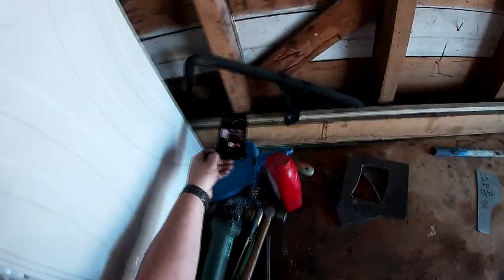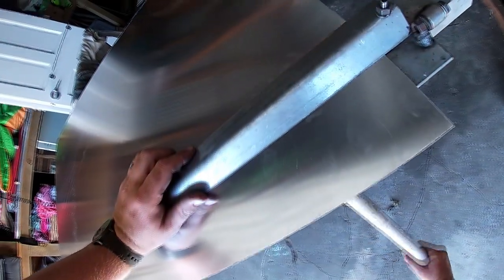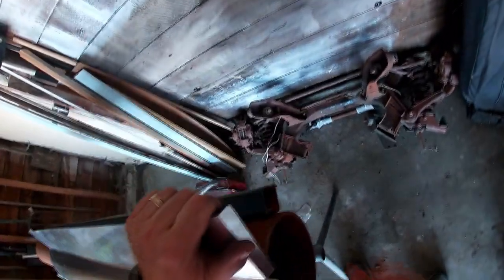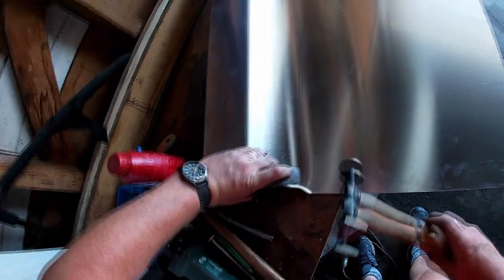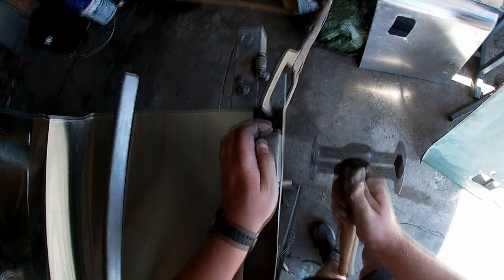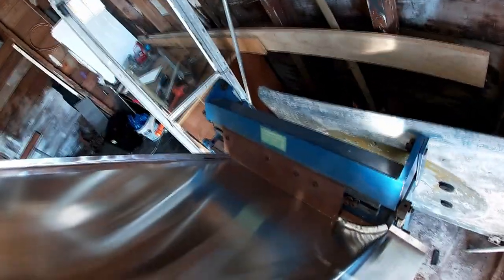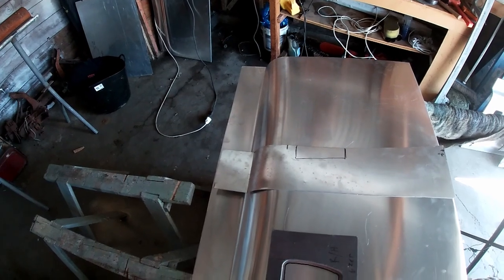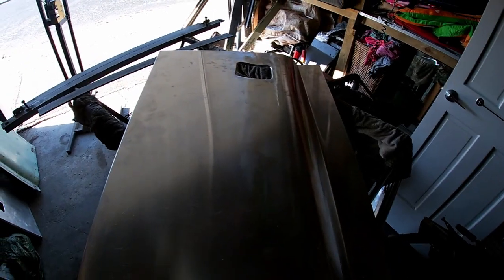Making Land Rover Door Skins from Scratch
I've been selling these locally for some time and decided to show my process.